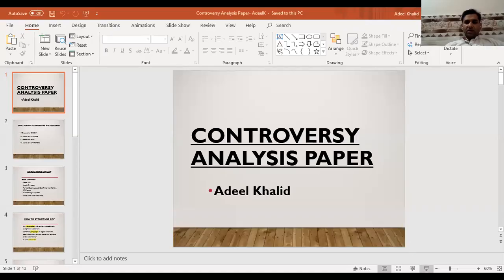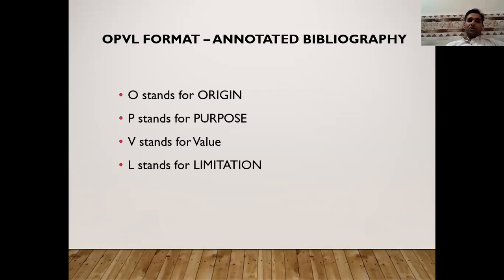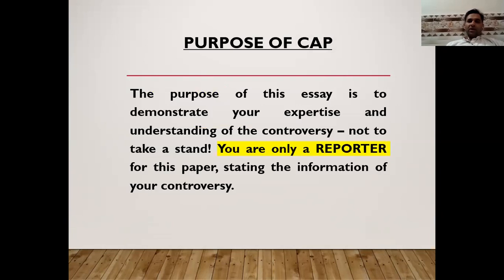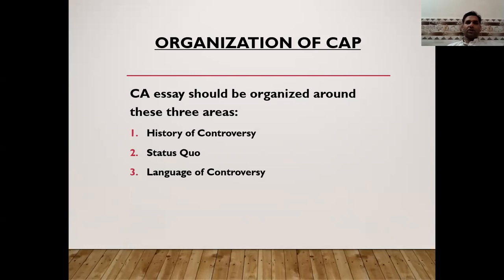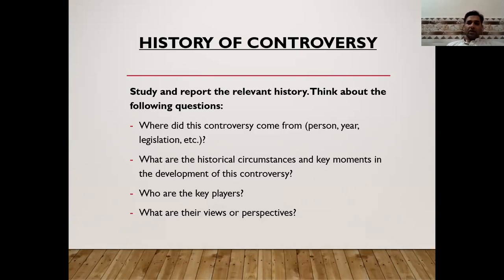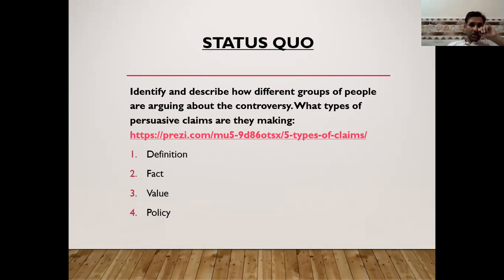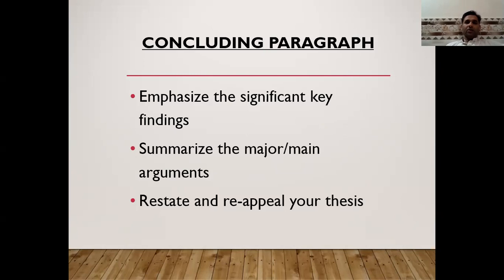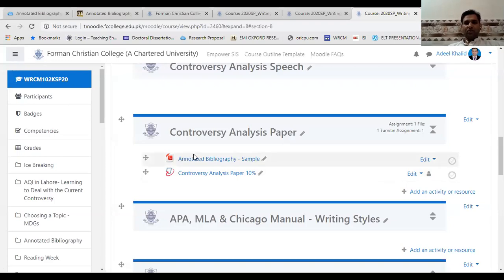CAP Project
Explanation how to proceed with Controversy Analysis Paper for WRCM 102 Course.